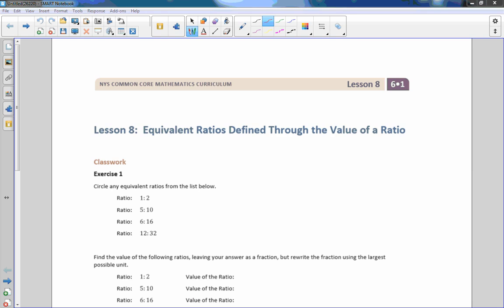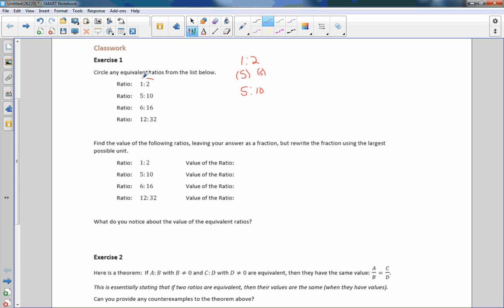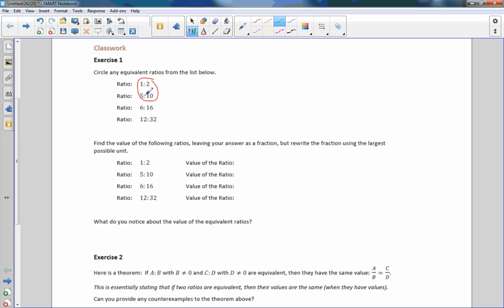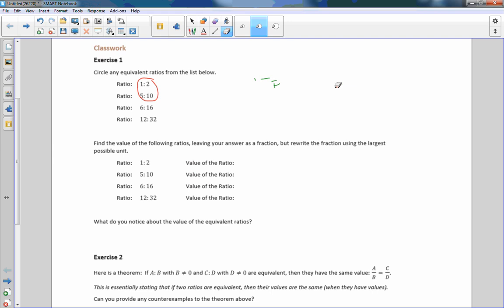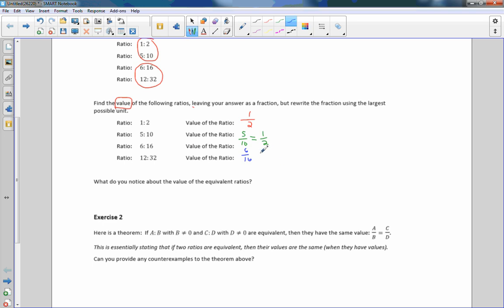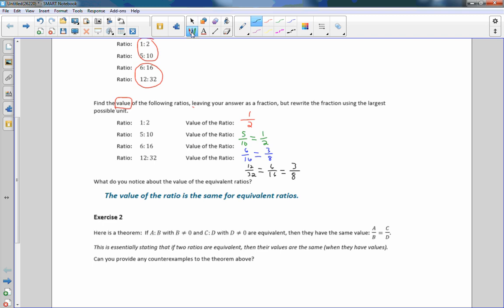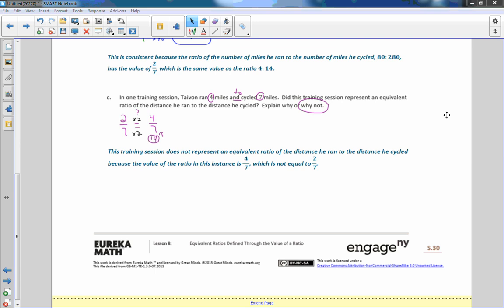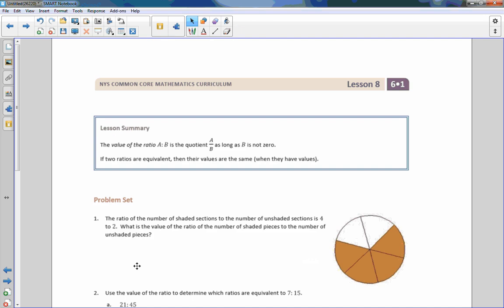Math 6 Module 1 Lesson 8 Video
Equivalent Ratios Defined Through the Value of a Ratio@math